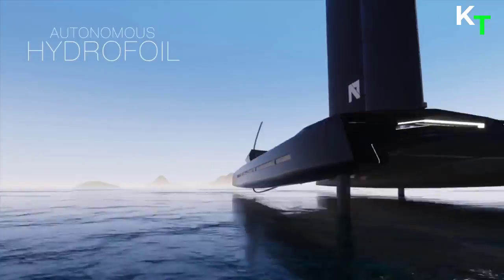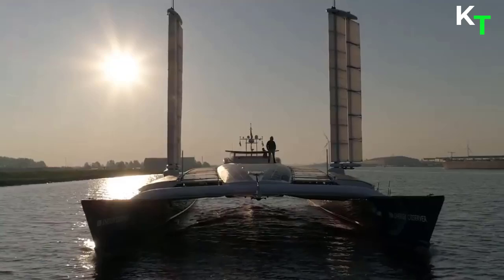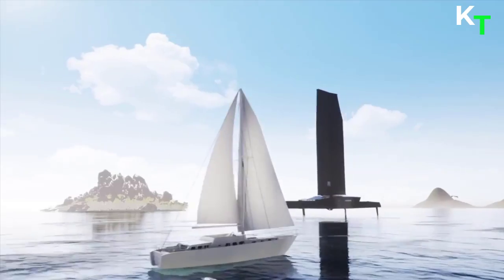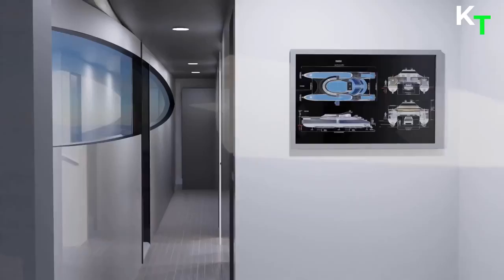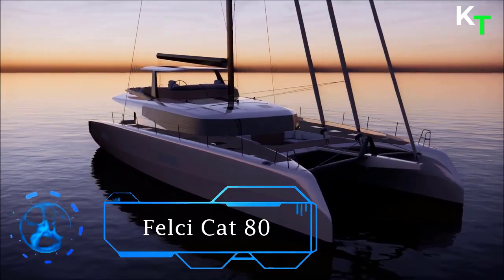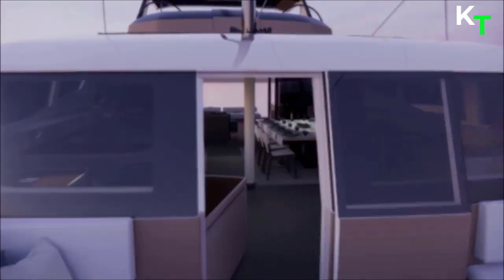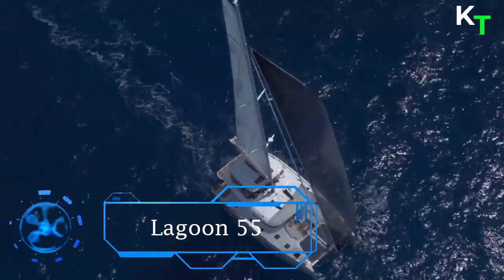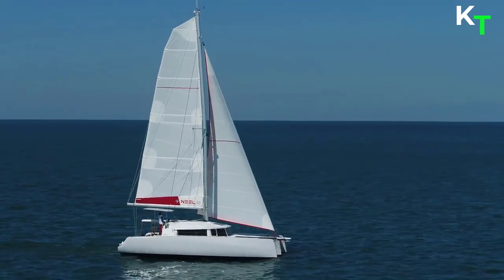BEST CATAMARAN FOR SAILING AROUND THE WORLD |CATMARAN YATCH 2022 ✅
best catamaran#catamarn 2022